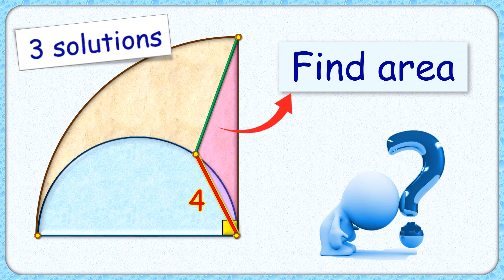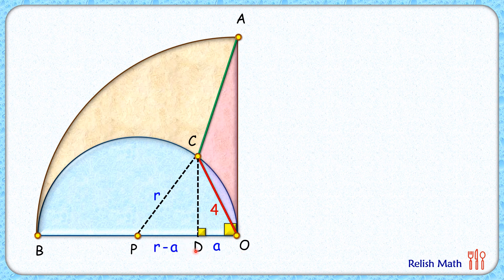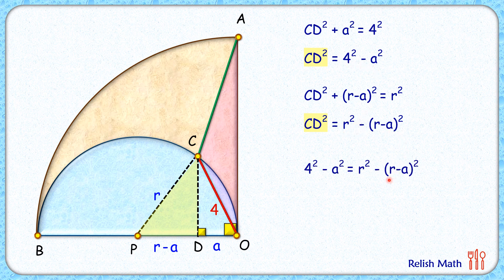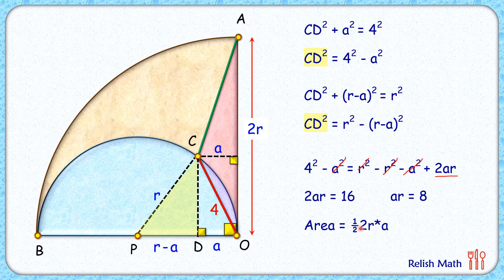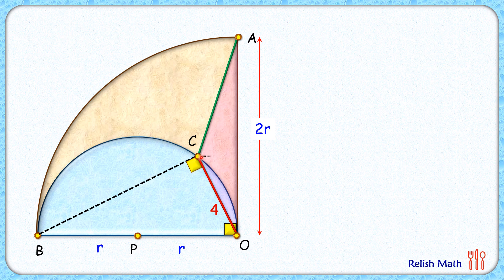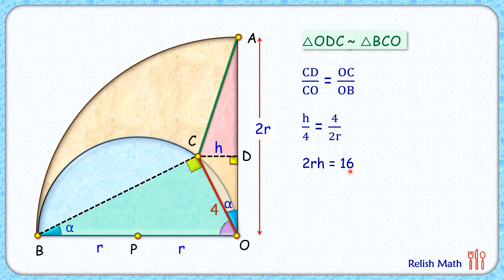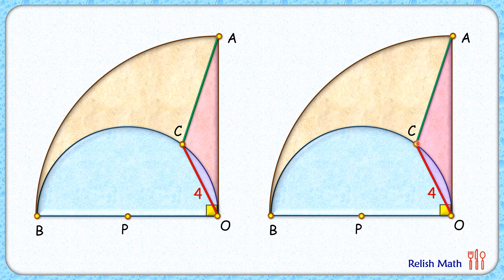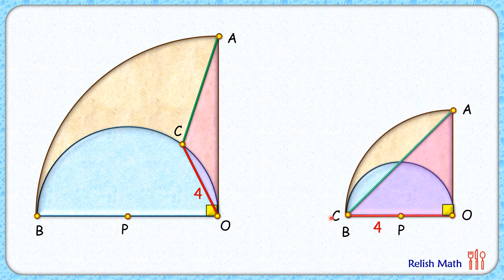Semicircle in a quadrant. Find area of triangle. maths geometry cds cat sat iit ssc cgl 250